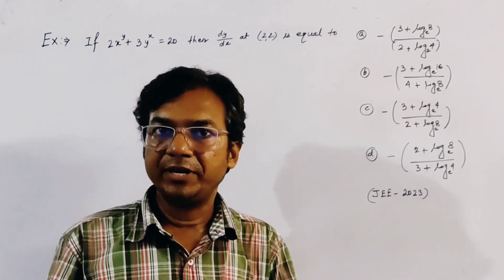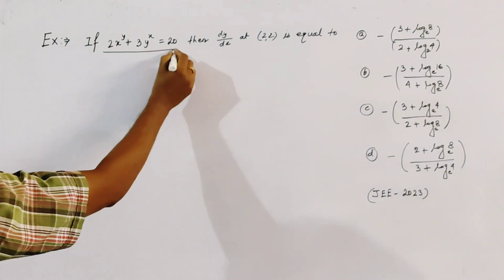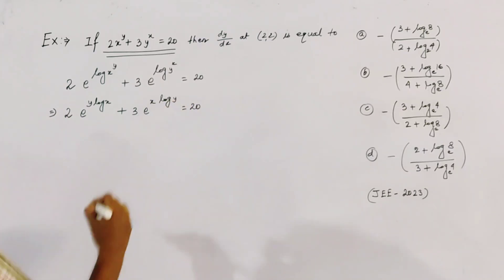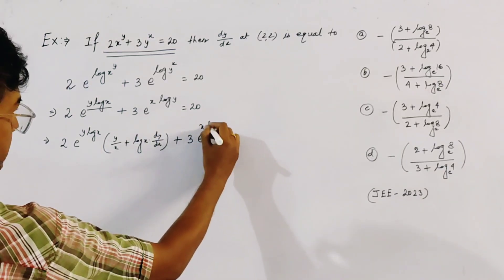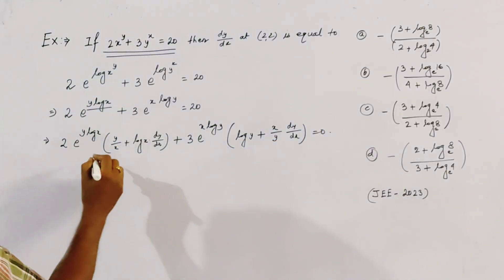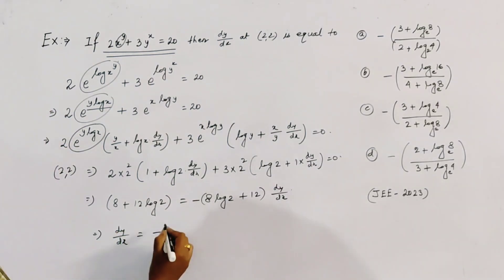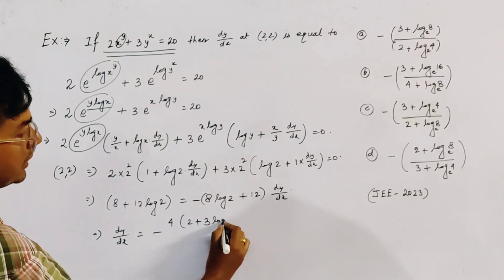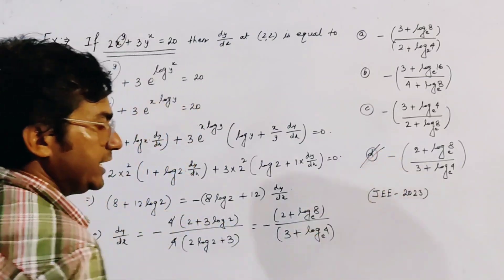If 2x^y+3y^x=20, then dy/dx at (2,2) is equal to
This video contains details answer  based on derivatives  with details explanation of jee mains and advanced standard .